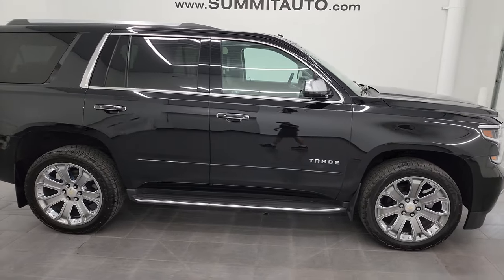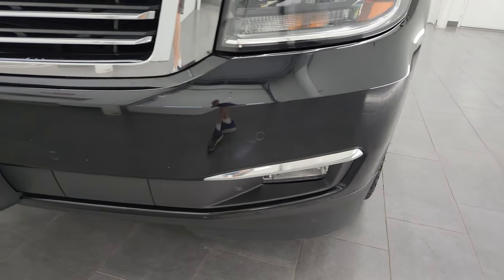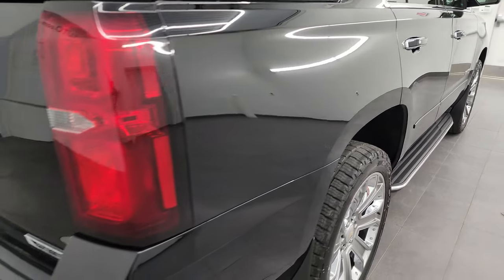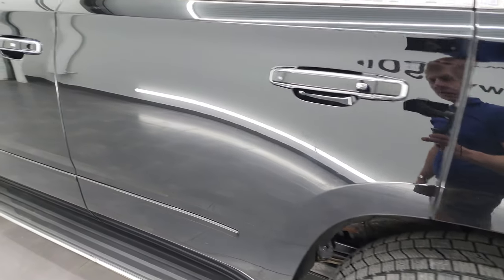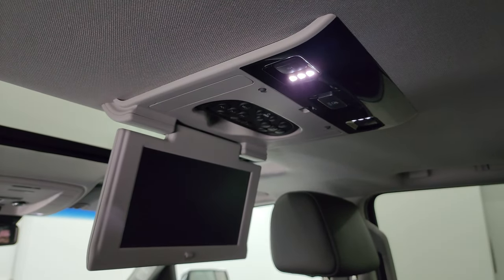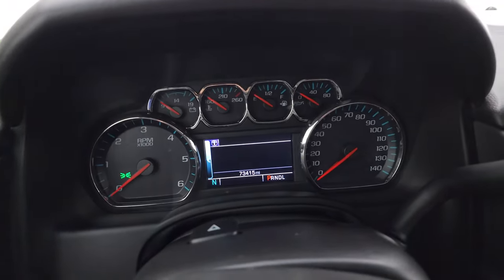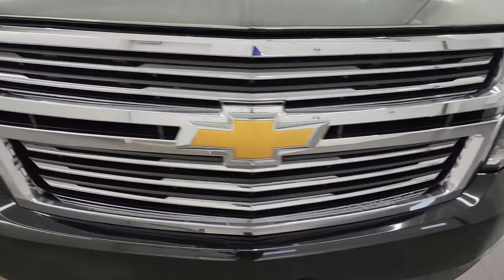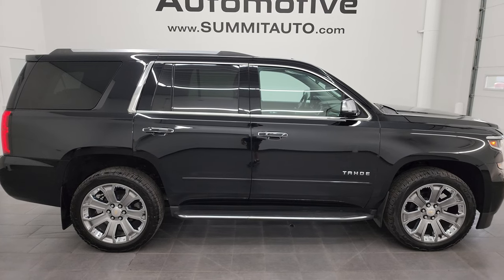2018 CHEVROLET TAHOE PREMIER BLACK CLEARCOAT 4K WALKAROUND 13811Z SOLD!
This 2018 CHEVROLET TAHOE PREMIER BLACK CLEARCOAT LOADED FOR SALE IN FOND DU LAC OSHKOSH WISCONSIN 54935 is the vehicle we did walk around review of today.

Thank you for checking out this video of this 2018 CHEVROLET TAHOE PREMIER BLACK CLEARCOAT LOADED FOR SALE IN FOND DU LAC OSHKOSH WISCONSIN 54935

STOCK: 13811Z
PRICE: $43,999
MILES: 73,400
MAKE: CHEVROLET
MODEL: TAHOE
VIN: 1GNSKCKC7JR122189
LOCATION: FOND DU LAC OSHKOSH WISCONSIN, 54937 TRUCKS ON 41

CLEAN TITLE HISTORY! CLEAN CARFAX! 5.3 Liter OHV V8 FFV Engine, 355 Horsepower E85 Capabilities, Premier Package, 6 Speed Automatic Transmission with Optional Manual Tap Shift, Turn Dial 4x4 Four Wheel Drive 4WD, Factory GPS Navigation System, Factory Bluray TV / DVD Player Rear Entertainment System RES Blueray, Power Sunroof Moonroof Sun Roof Moon Roof, Reverse Backup Camera Rearview Camera, Onstar System, Blind Spot Monitoring with Rear Cross-Path Detection, Forward Collision Warning System, Lane Departure Warning with Lane Keep Assist, Dual Power Air Conditioned Ventilated and Heated Seats, Black Ebony Leather Seats, Bucket Seats, Memory Driver's Seat, 2nd Row Heated Bench Seating, 3rd Row Seats Bench Seating, Eight Passenger 8, Power Fold Flat Third Row Seats, Full Towing Package with Receiver Trailer Hitch, Wiring and Transmission Cooler Tow Package, Factory Brake Controller, Heated Power Fold-in Power Mirrors with Built-in Directional Signals, Stabilitrak Traction Control, Falken Wildpeak H/T 285/45 R22 Tires, 22 Inch Rims Premium Wheels, Painted Alloy Rims Premium Wheels, Four Wheel Disc Brakes, Factory Running Boards, Fog Lights, HID High Intensity Discharge Headlights, LED Running Lights, Reverse Sensors, Roof Rack Rails, Sonar with Front and Rear Bumper Sensors, Easy Fuel Capless Fuel Fill, Chrome Trimmed Grill, Chrome Trimmed Mirrors, Bug Shield, Chevy MyLink Touchscreen Radio, AM / FM Radio Tuner, Sirius/XM Satellite Radio Capabilities Sirius / XM, CD Player, Bose Premium Audio Sound System, Bluetooth, Hands-Free Phone Controls Blue Tooth, Android Auto Compatible, Apple Car Play Compatible, Auxiliary MP3 Jack Portable Audio Connection, USB Jack Portable Audio Connection, Keyless Entry with Factory Remote Start, Push Button Start, Power Raise Rear Gate with Manual Raise Glass, Rear Window Defroster, Adjustable Height Seatbelts, Driver and Passenger Front Air Bags, L.A.T.C.H. Child Safety System, Side Curtain Air Bags SRS Safety Restraint System, 2nd Row Power Windows, Heated Steering Wheel Multi-Function Steering Wheel Controls, Homelink System with Three Programmable Buttons for Garage Doors, Lighting Systems & Security Systems, Compass, Outside Temperature Display and Mileage Display, Dual Multi-Zone Climate Control , Power Adjustable Pedals, Rear Air Controls, Weathertech Floormats, Wireless Cell Phone Charge Pad, Woodgrain Dash And Door Trim, Air Conditioning AC, Cruise Control, Power Locks, Power Windows, Automatic Headlights Autolamp, Power Tilt/Telescope Steering Wheel, 110V / 150W Auxiliary Power Outlet, Side Window Antenna, Black, CLEAN AUTOCHECK! Very very clean inside and out! This is one of the sharpest 2018 Chevrolet Tahoe suvs we have ever had on our lot! Make your move before this super clean 4wd is gone!

STOCK: 13811Z
PRICE: $43,999
MILES: 73,400
MAKE: CHEVROLET
MODEL: TAHOE
VIN: 1GNSKCKC7JR122189